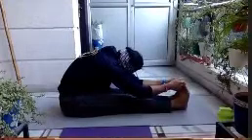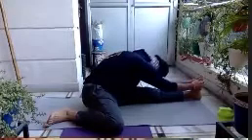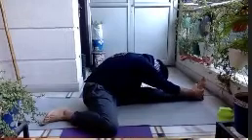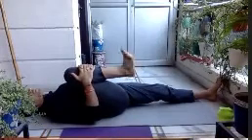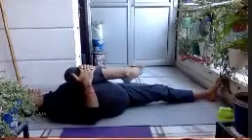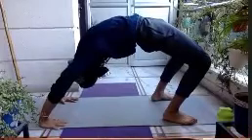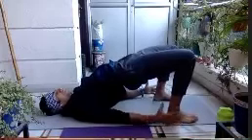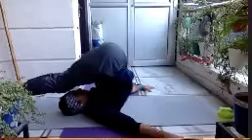10min Stretch for runners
Hamstring / Quadriceps / Glutes / Spinal stretches for runners